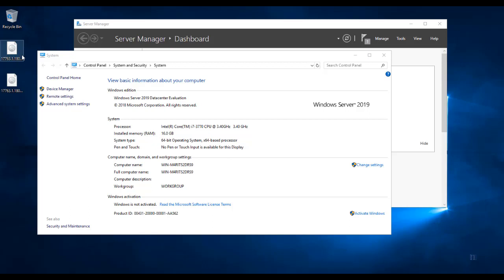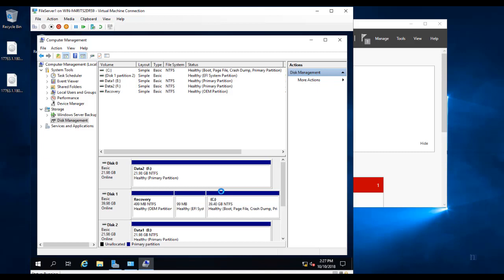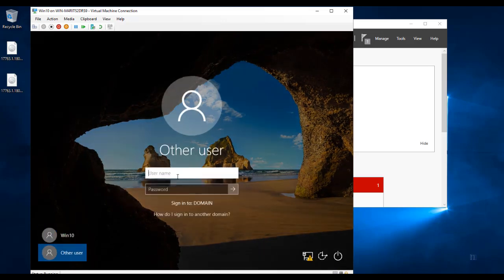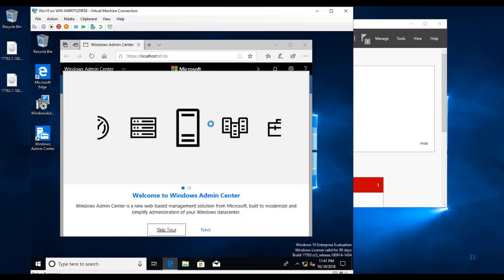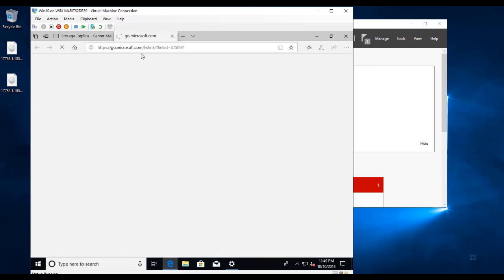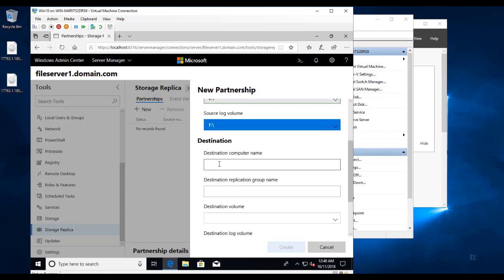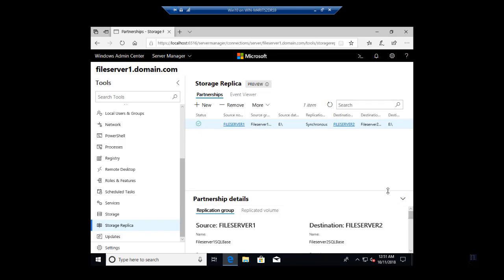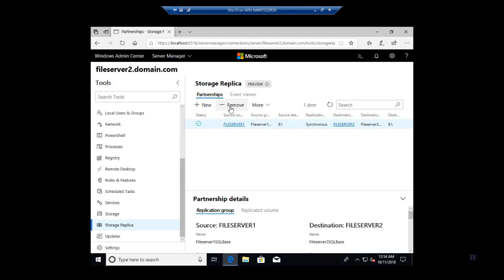How to configure Storage Replica With Windows Admin Center on Windows Server 2019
- Synchronous replication mirrors data within a low-latency network site with crash-consistent volumes to ensure zero data loss at the file-system level during a failure.

- Asynchronous replication mirrors data across sites beyond metropolitan ranges over network links with higher latencies, but without a guarantee that both sites have identical copies of the data at the time of a failure.

Submit Ideas for tutorials that you would like to see for Windows Server/Desktop/CLoud/Office365

If you like the content please help me out with a